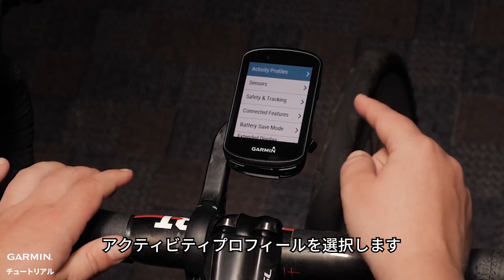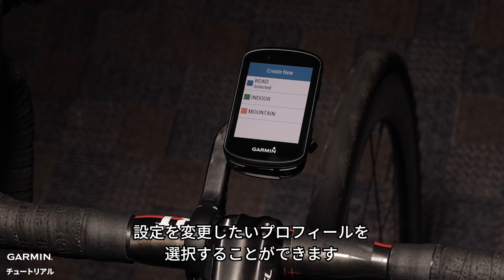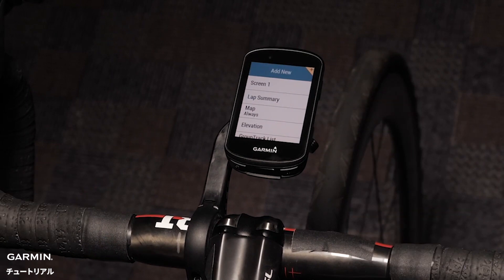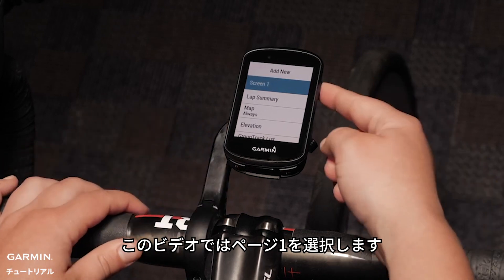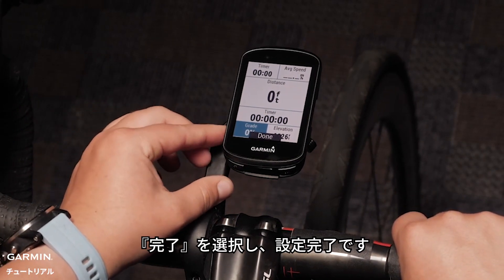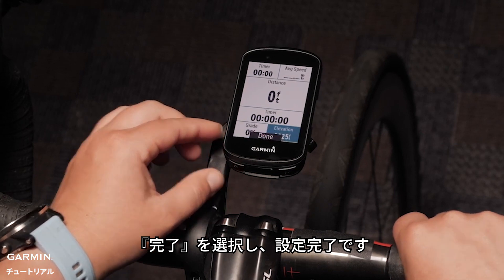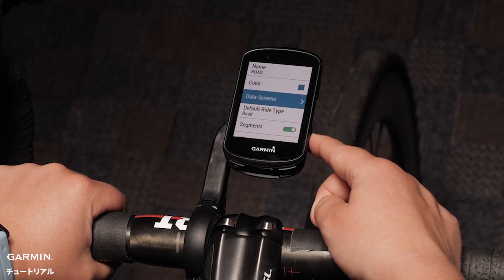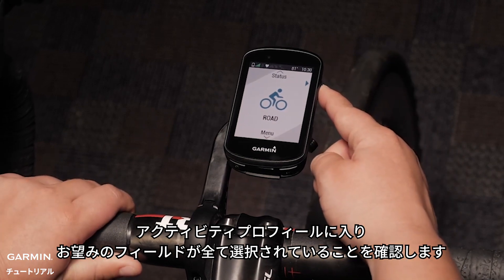【操作方法】Edge 530：トレーニングページのカスタマイズ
このビデオでは、お持ちのEdge 530サイクルコンピューターでデータフィールドをカスタマイズする方法をご説明します。更なるサポートについては、